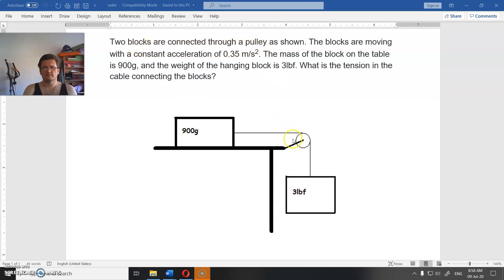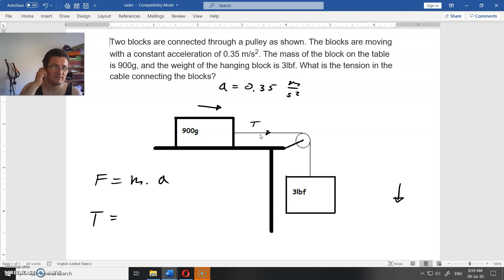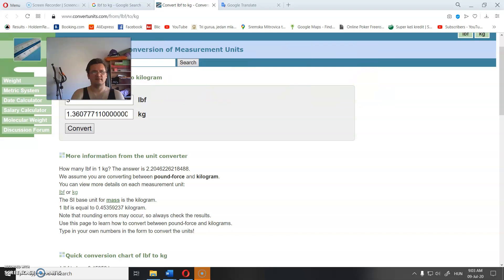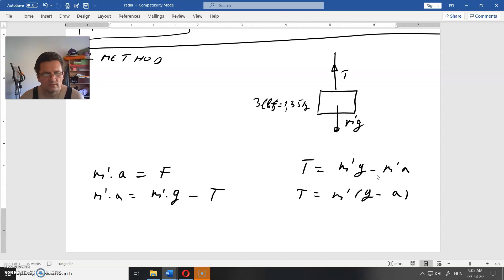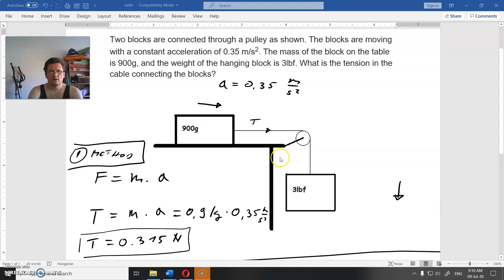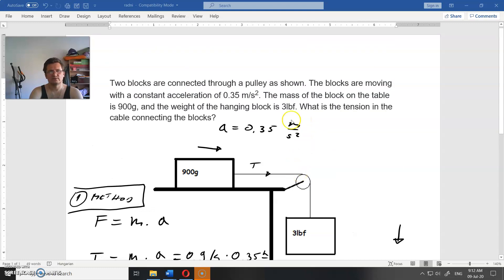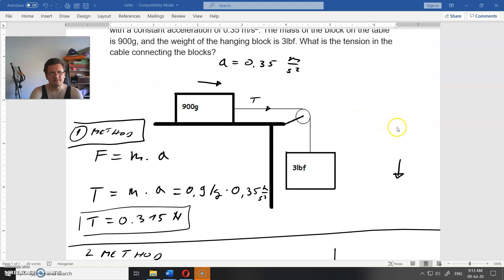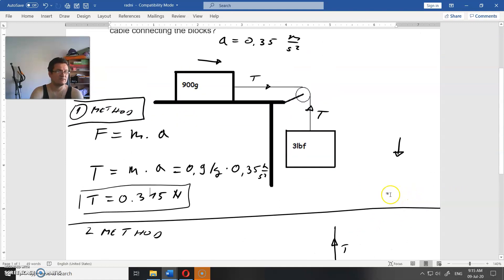309. assignment (tension in the cable)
and
Follow the links to:

Assignment text:
Two blocks are connected through a pulley as shown. The blocks are moving with a constant acceleration of 0.35 m/s2. The mass of the block on the table is 900g, and the weight of the hanging block is 3lbf. What is the tension in the cable connecting the blocks?

Oliver Jovanovic